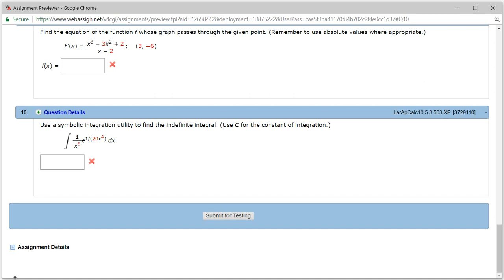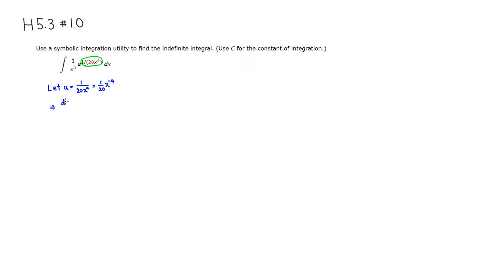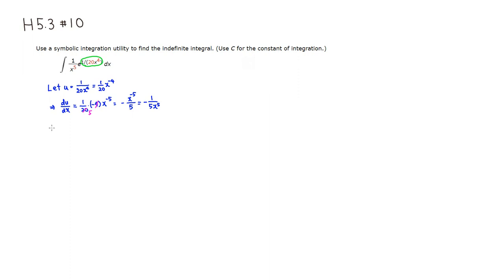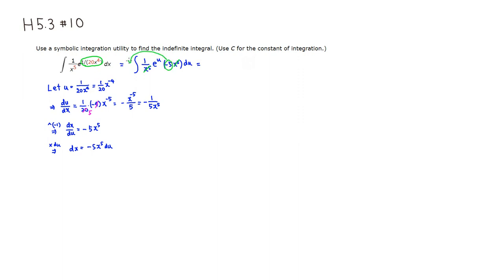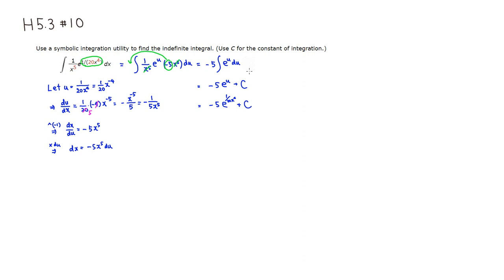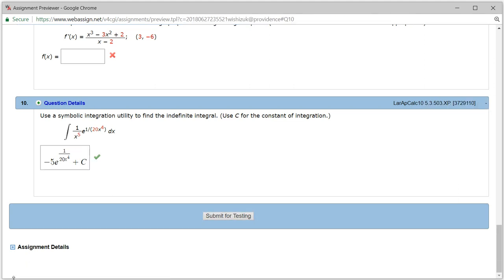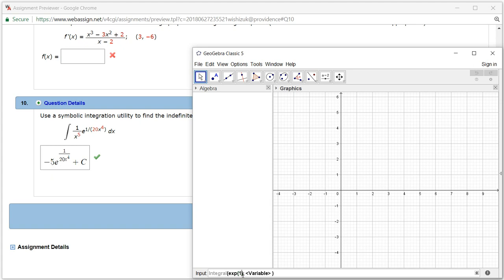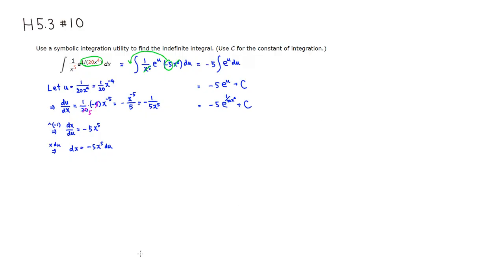MTH 109 H5.3 #10 (Summer 2018)